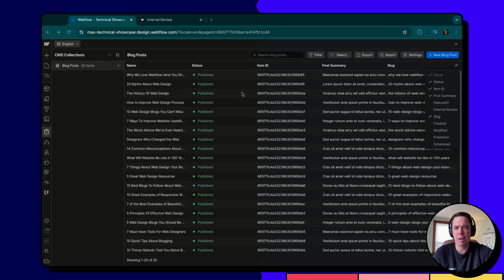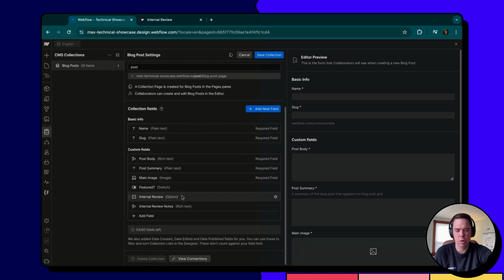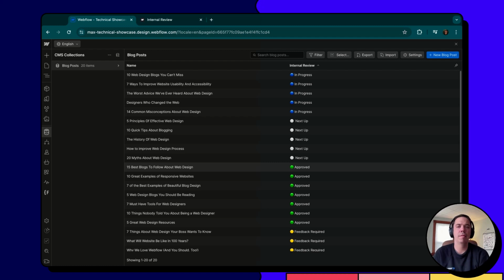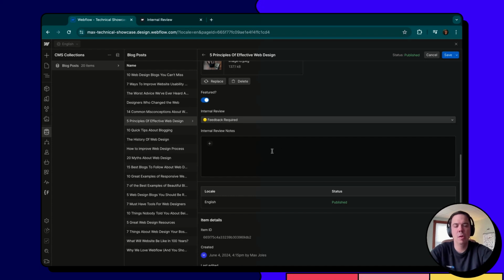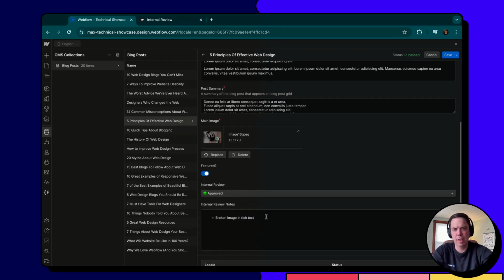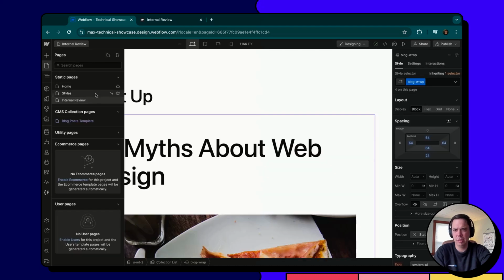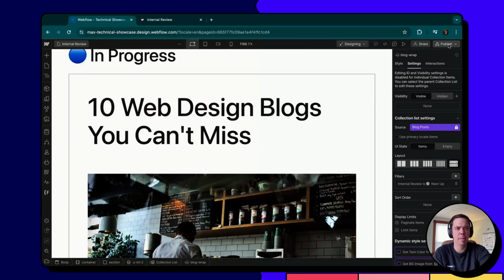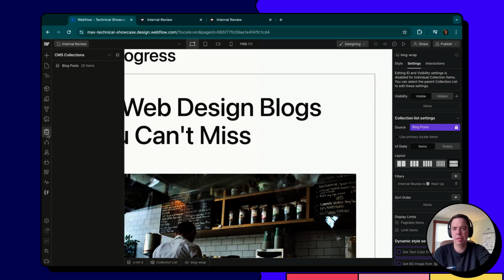Easily Review And Edit CMS items in Webflow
Need to migrate dozens, hundreds, or maybe even thousands of blog posts to Webflow? No sweat, we got you!

For large-scale blog migrations, you've gotta make sure to review and adjust all of the imported content carefully. However, without a streamlined process, this task can devour hours of your time.

Hang out with Max as he shows us a simple tip to easily review and edit CMS items in Webflow — in bulk!